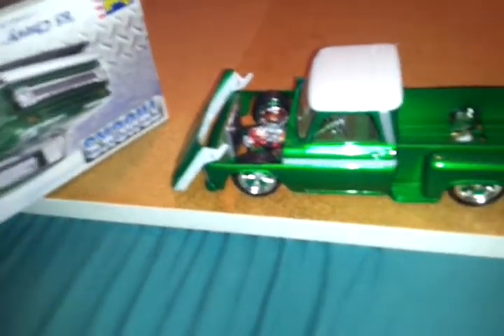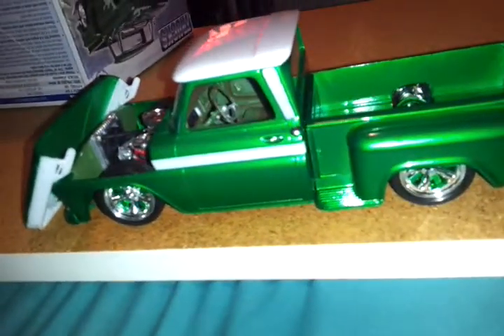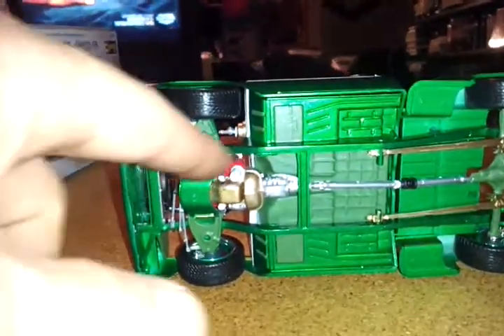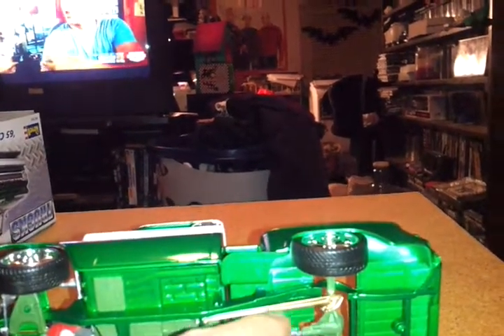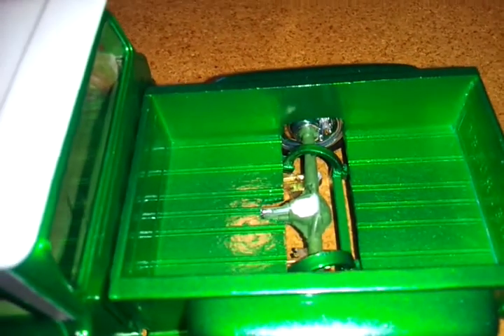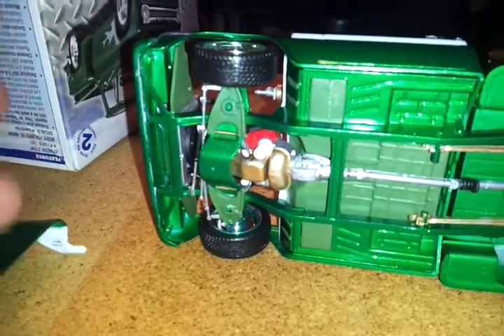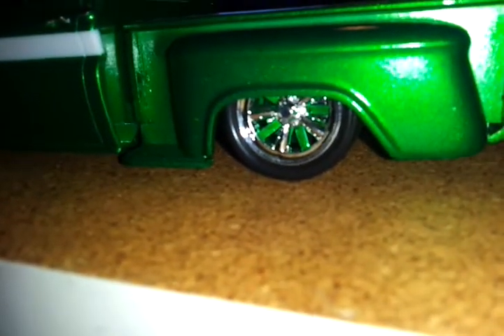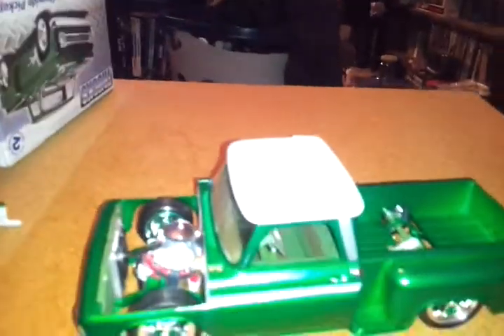65 chevy stepside and shootin the sheet